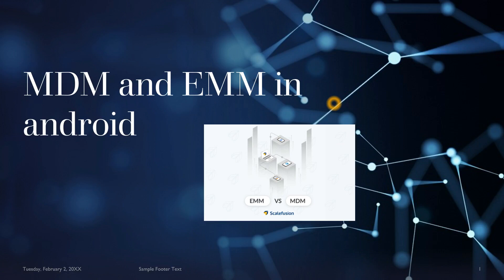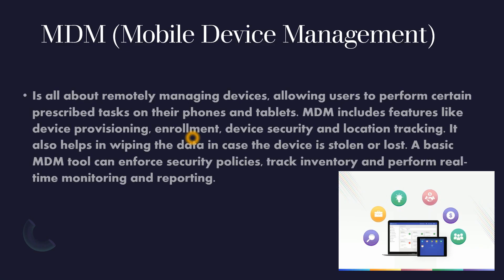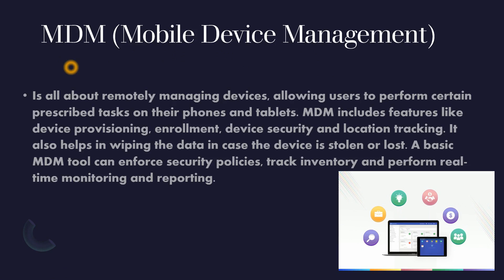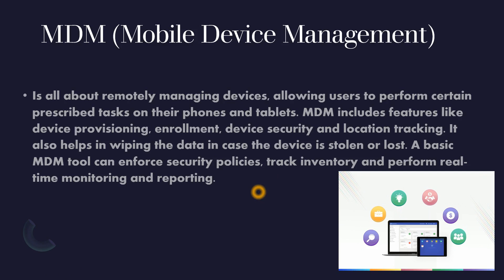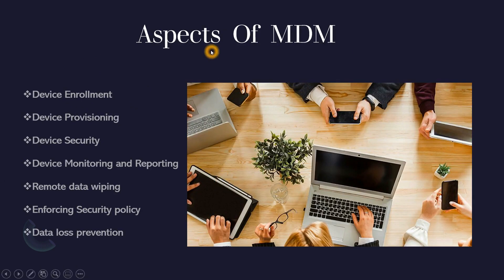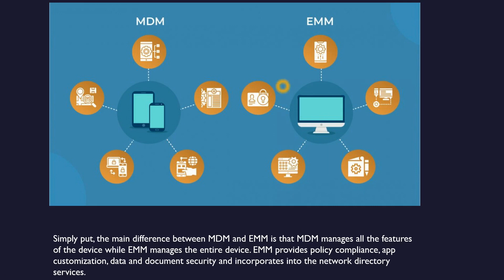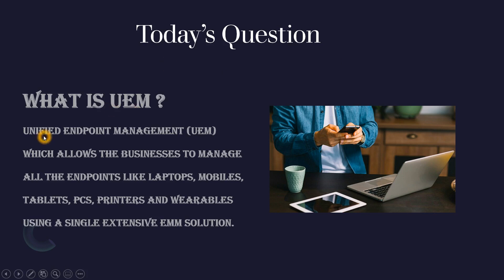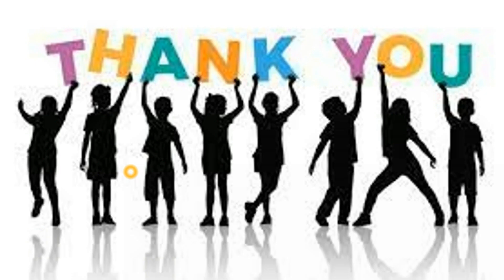Android Framework - MDM and EMM concept in Android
Hi All,

In this video I explain the concepts of MDM and EMMs in Android